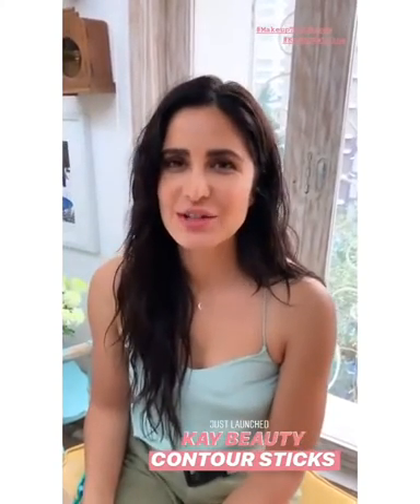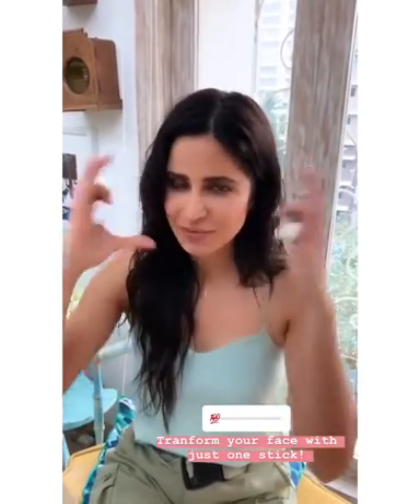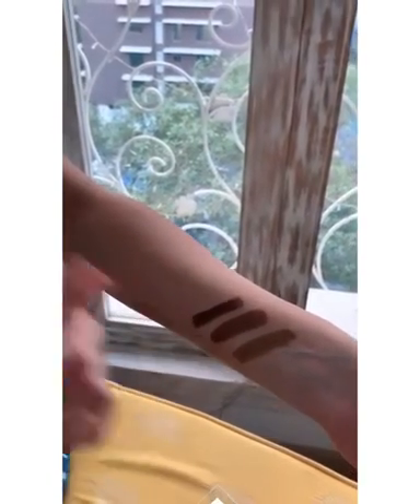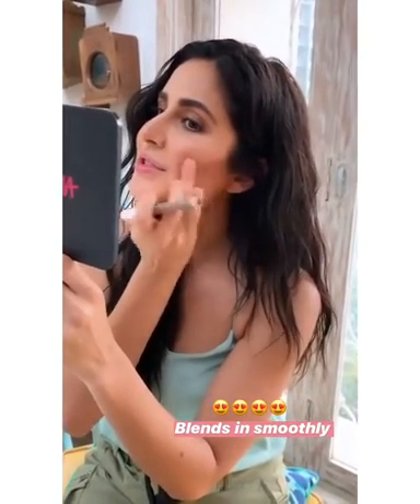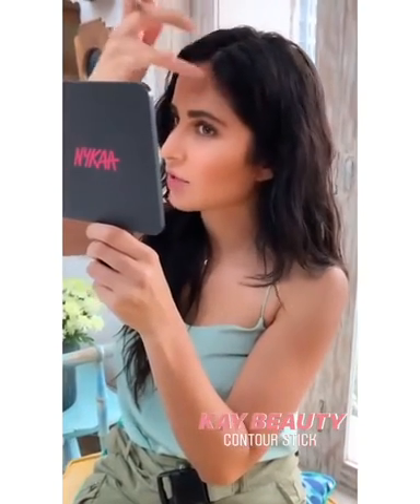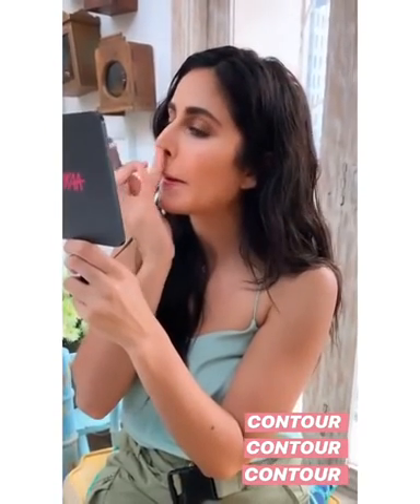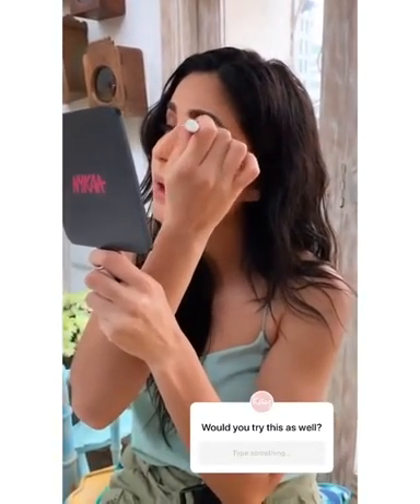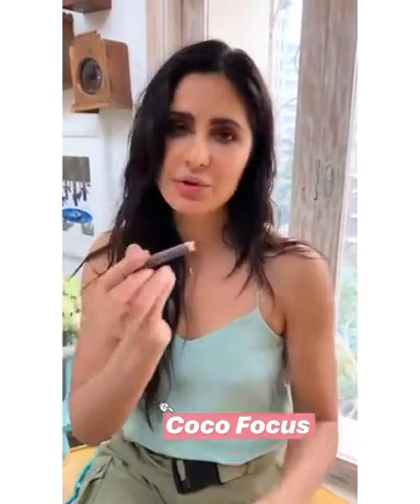Katrina Kaif trail of Contour Sticks by Kay Beauty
Watch Katrina Kaif trail of Contour Sticks by Kay Beauty her own brand